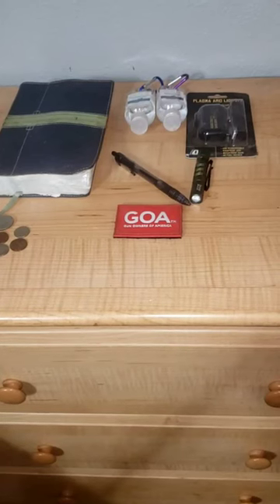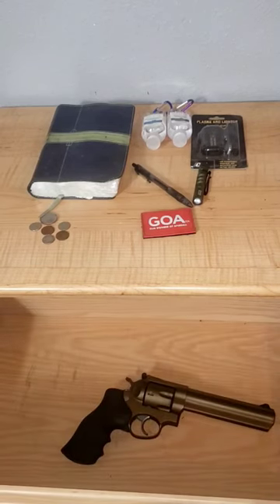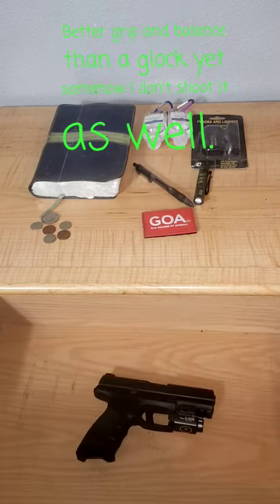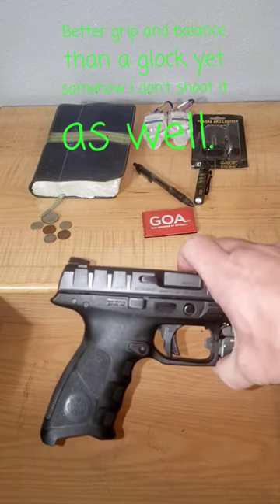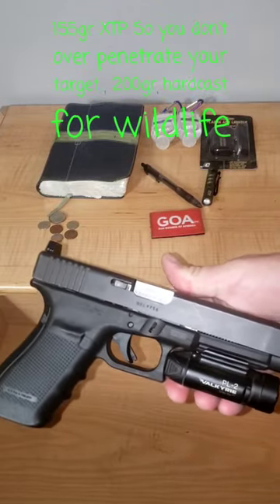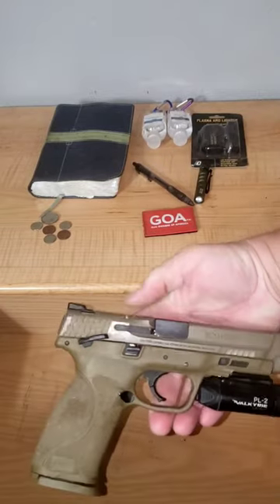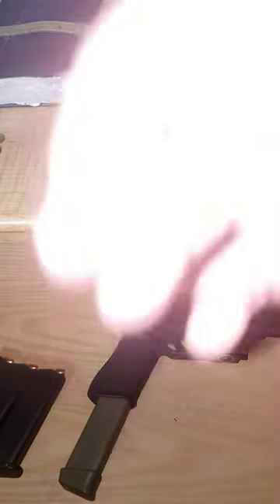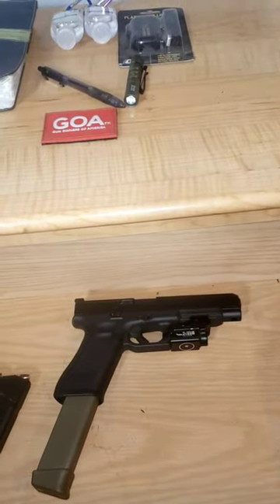Top Five Nightstand Guns!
Today We're discussing my Top 5 Nightstand Guns.  Put your choices for nightstand gun in the comments.